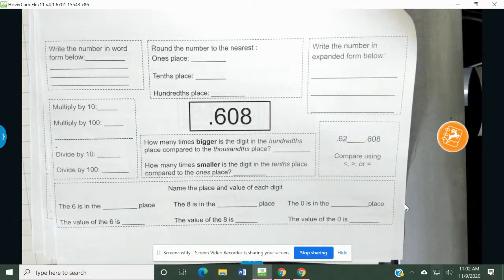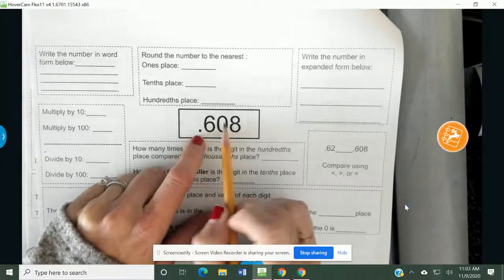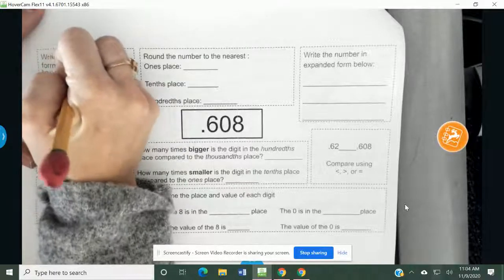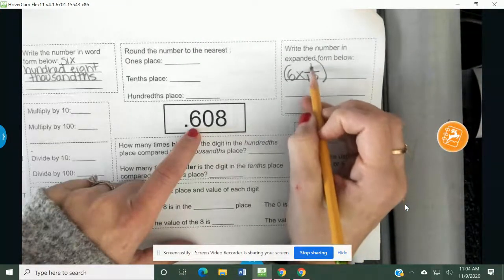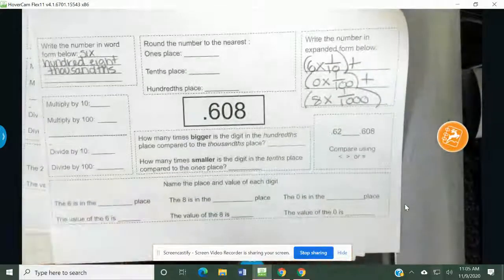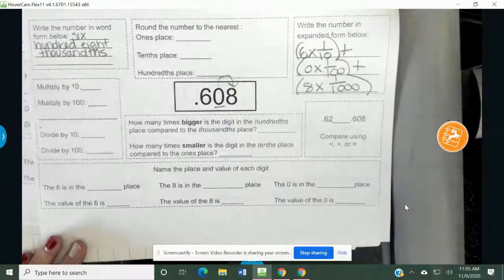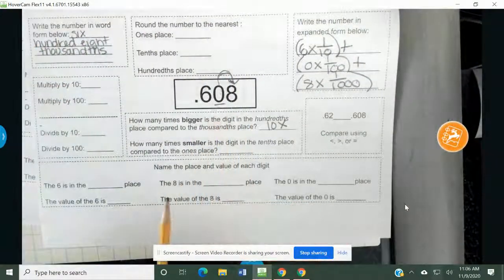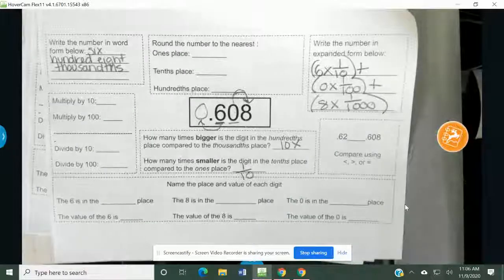Place Value Packet .608